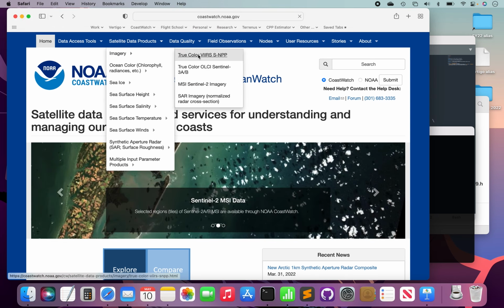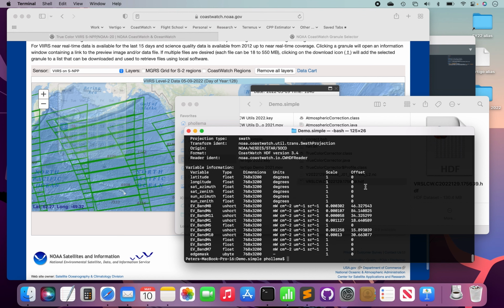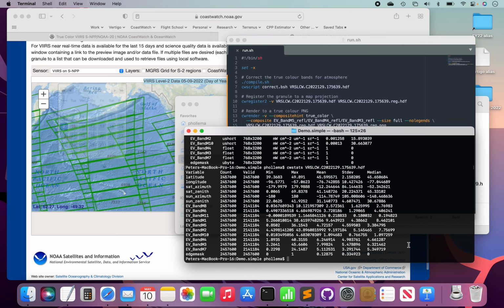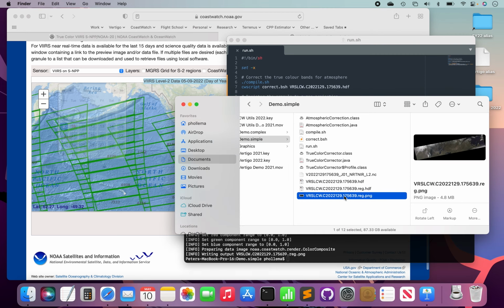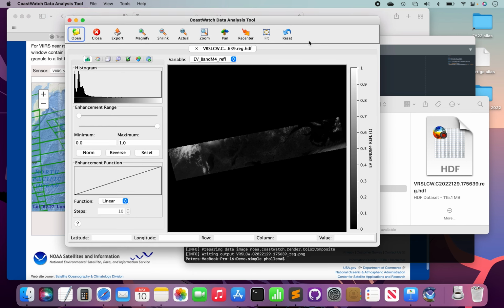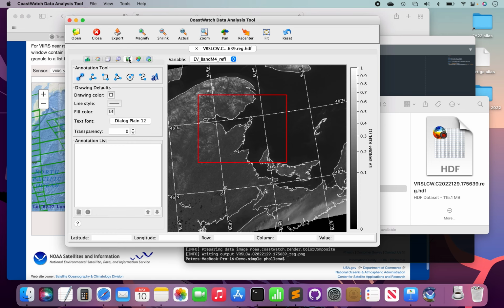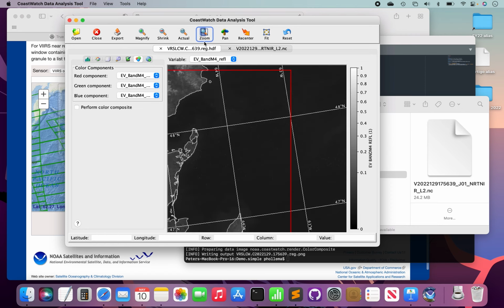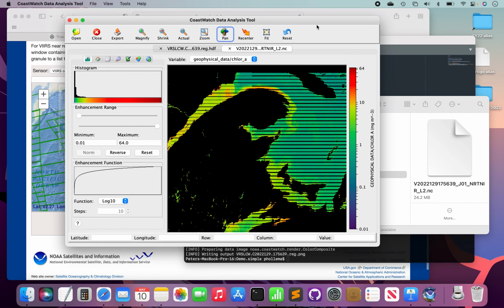CoastWatch Utilities 2022 Demo